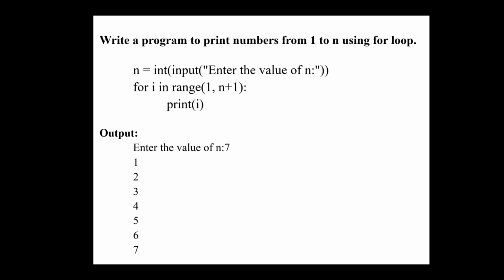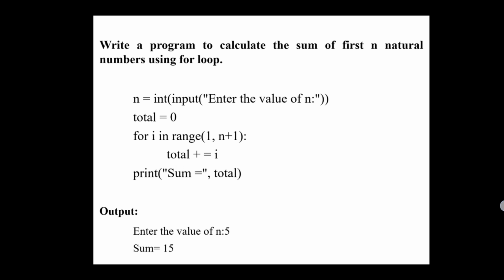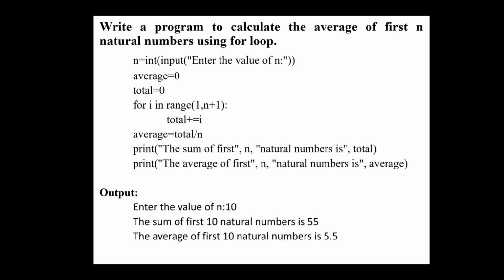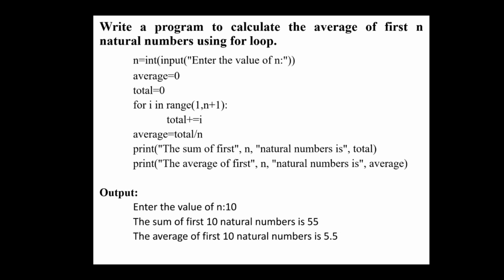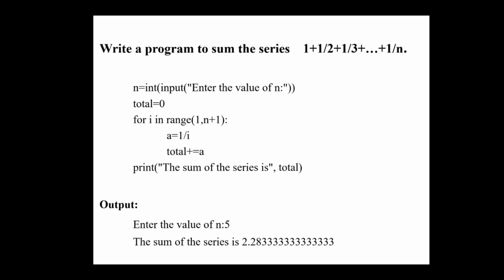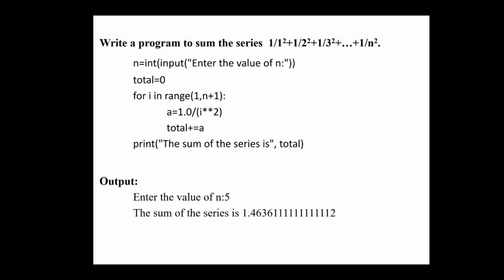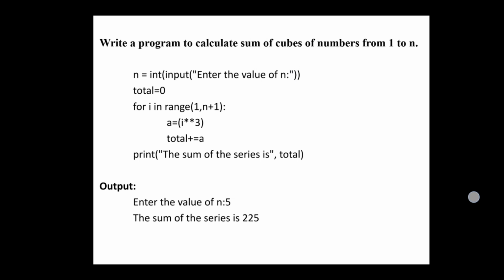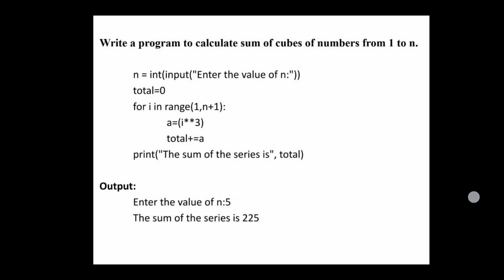Lecture 25 | Python Programs Based on for loop | Python Programming for Beginners